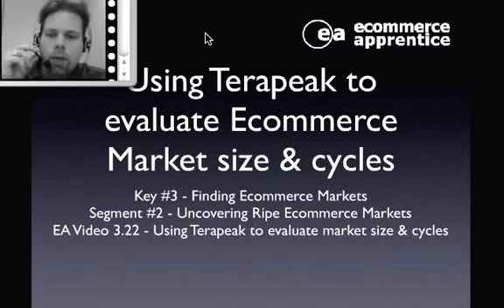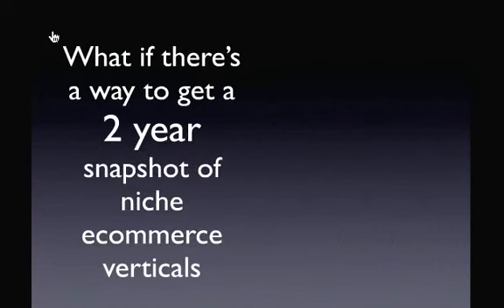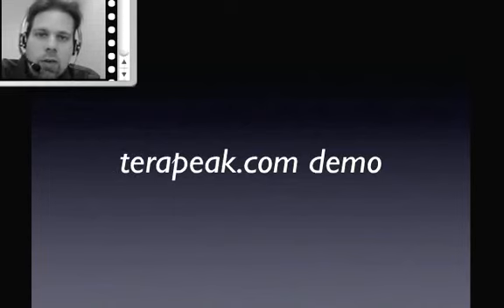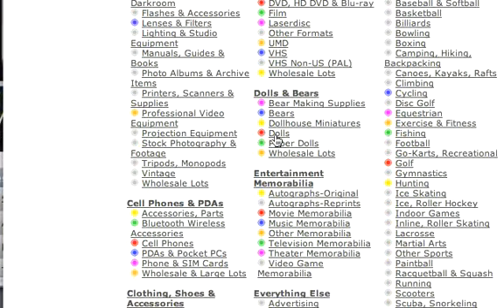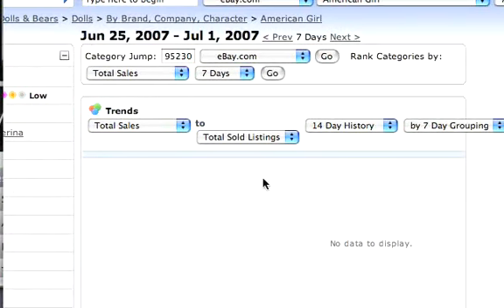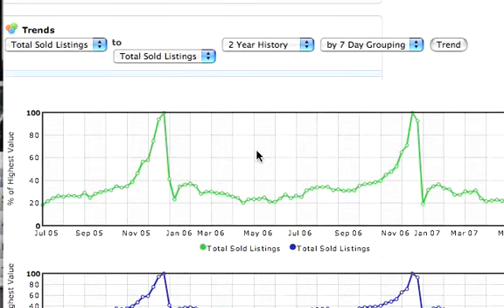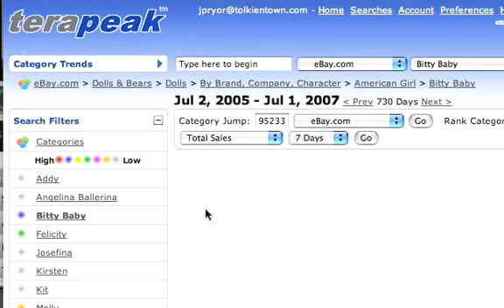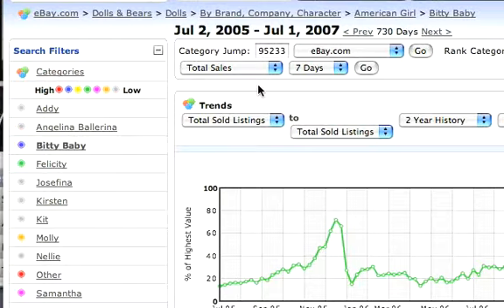Evaluating Ecommerce Markets Using Terapeak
Having the right data to evaluate potential ecommerce markets is critical but who would give away 2 years of sales history on thousands of niche markets?  Answer: Ebay, and they've given this data to a company called Terapeak.  In this video Jeremy demonstrates how to use Terapeak to mine that data within a niche vertical for determining that niche's 2-year sales size and cycles to help aspiring ecommerce entrepreneurs to make wise decisions in selecting the right vertical market.